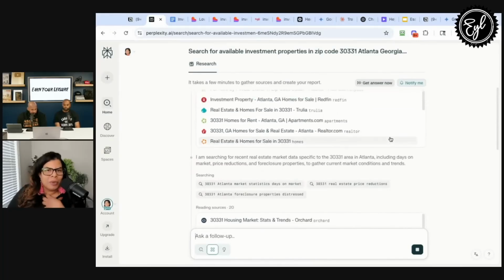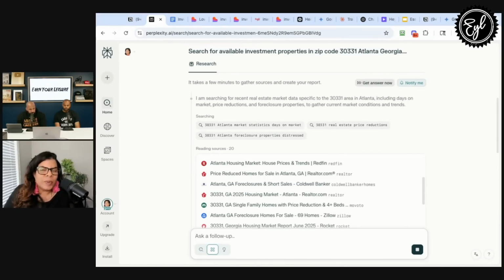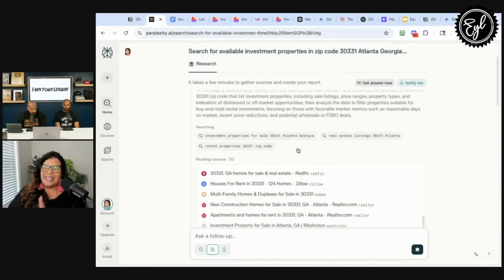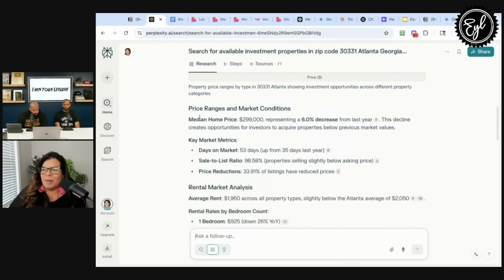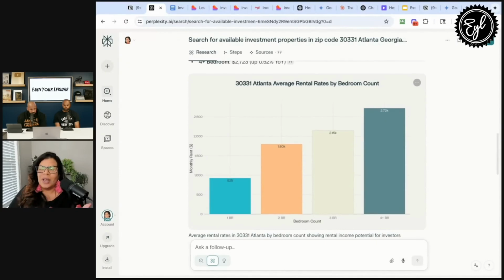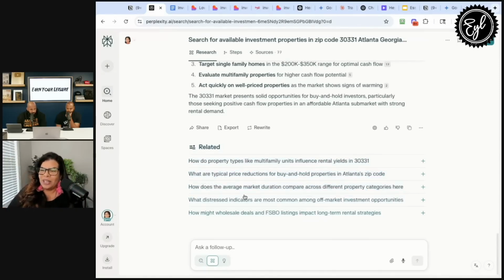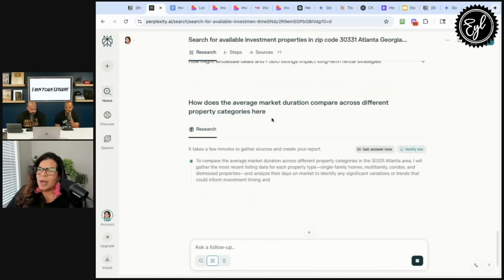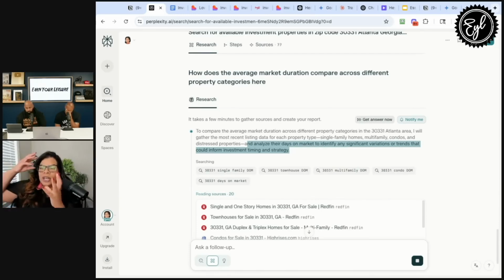Unlocking the Power of AI Research & Influencer Marketing ft. Alicia Lyttle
In this insightful *clip* from EYL, hosts Troy Millings and Rashad Bilal sit down with AI and digital marketing expert Alicia Lyttle to uncover how next-gen AI tools are transforming research and influencer marketing! Alicia dives deep into the differences between traditional Google search and advanced platforms like Perplexity, showing how these tools conduct simultaneous searches, analyze dozens of sources in minutes, and provide summarized answers, even with cited sources and dynamic charts. She explains how this streamlined approach outpaces manual research, giving entrepreneurs and investors an edge when making data-driven decisions.

You'll also get a hands-on look at creating instant social media content with AI, as Alicia demonstrates a quick, auto-generated promo video ready for Invest Fest 2025. The trio discusses the rise of AI-generated influencers and content, addressing whether these innovations help or hurt real influencers and businesses. Alicia shares how AI has supercharged her own brand, multiplying speaking gigs, product sales, and event registrations, and offers perspective on staying ahead in the evolving digital landscape.

If you want to learn how to leverage AI for market research, content creation, and growing your influence, this *clip* is a must-watch!

- Perplexity vs. Google: Why AI search is a game-changer for investors and researchers
- Real-time demo: AI pulls real estate insights, market overviews, and analytics in minutes
- How AI-driven tools empower influencers and business owners

**Timestamps:**
- Differences between Perplexity and Google
- Impact of AI influencers on digital marketing